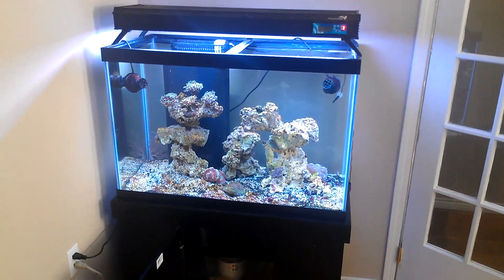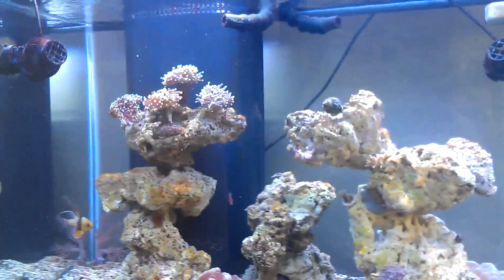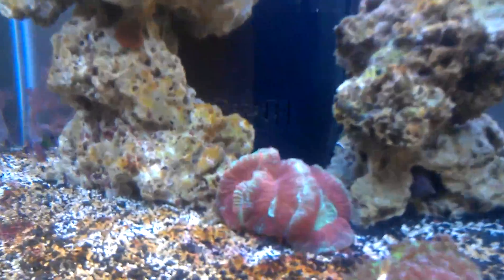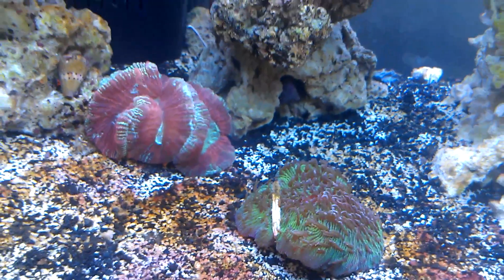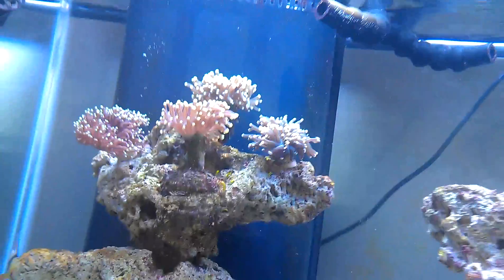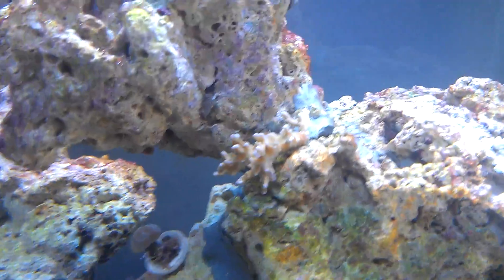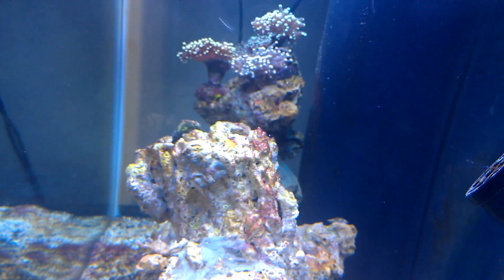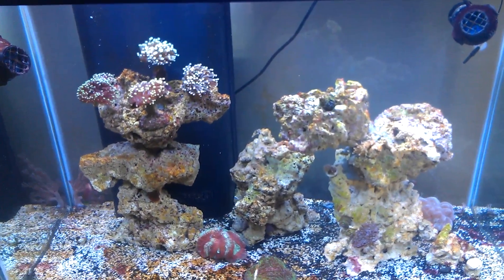65 gal reef tour. Gear and live stock. 5 weeks.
Hey guys.

Here's a little about my tank setup and current live stock residing in the tank.

Current Gear :
65 Gallon all Glass with built in over flow
20 gal sump
Vertex in80 Skimmer
Aquatic Life 4 T5 HO bulbs
Tunze Return pump
2 Tunze Powerheads.

Current live stock :
Fish : 1 Blue Chromis ( not damsel ), 1 Pajama cardinal, 1 Six Line Wrasse
Corals :
LPS - 4 torches, 2 Hammers, 1 Open Brain, 1 Plate coral soon to be 4, 1 Bubble coral, 1 candy cane.
Softies - 1 Green Spaghetti leather, 2 Pulsing Xenia, and Star Polyps
SPS - Small Red Plating Monti, and 1 Green branching Monti